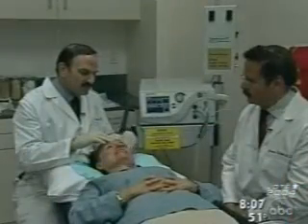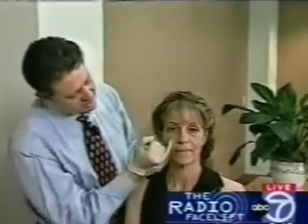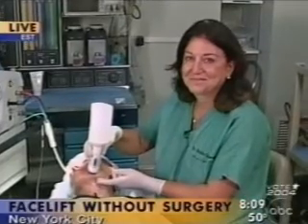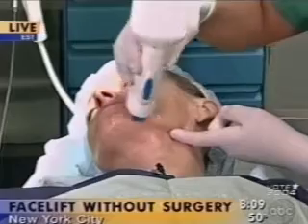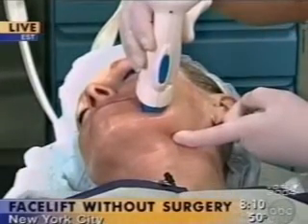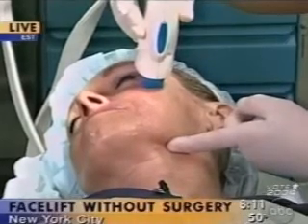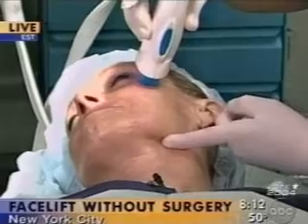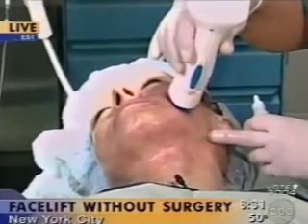Thermage Skin Tightening Demo | Non-Surgical Anti-Aging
Looking for firmer, tighter skin without surgery?

In this video, Dr. Michelle Copeland demonstrates Thermage—a non-surgical skin tightening treatment that uses radiofrequency technology to stimulate collagen production and improve skin laxity.

Thermage is commonly used on the face, jawline, and neck to help smooth, lift, and tighten skin over time, with little to no downtime. It’s a popular option for patients looking to address early signs of aging without surgery.

Learn how Thermage works, what to expect during treatment, and who may be a good candidate.

👍 Like for more non-surgical treatment insights